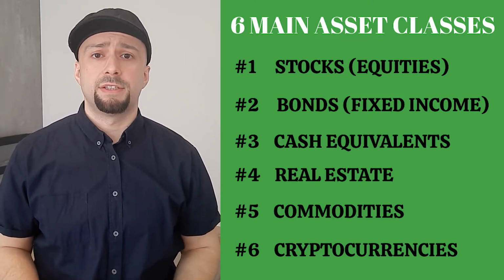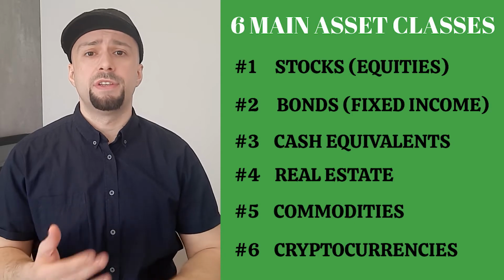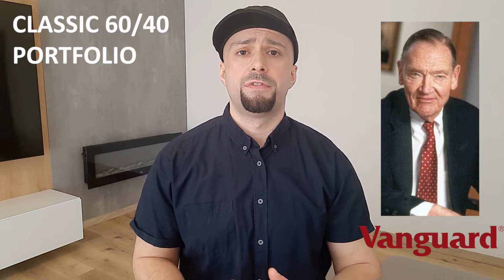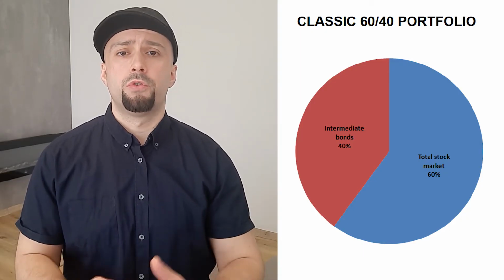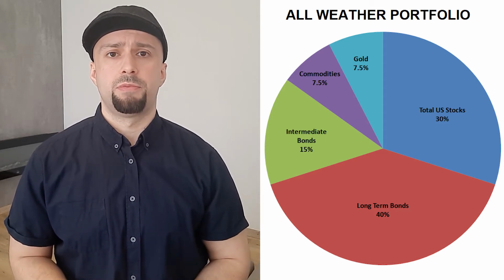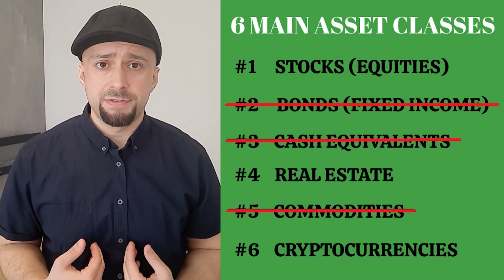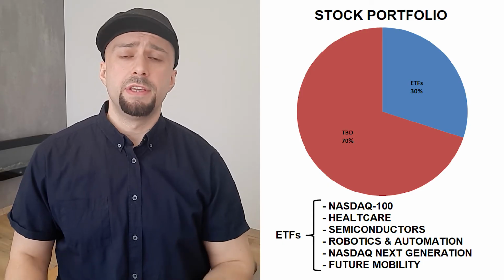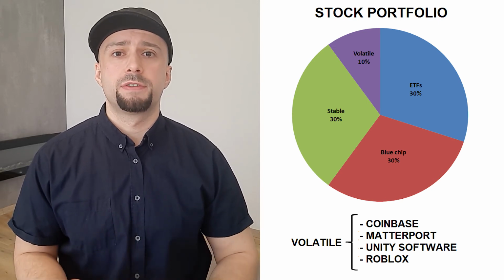How To Build A Winning Portfolio: Start Investing In 2023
You want to get exclusive to tools & research you see in my videos?

Let's see how can we create the the best stocks portfolio that fits your particular needs! In this video, I will go over different portfolio types and also some famous portfolios. Then we will examine how to use the information from those portfolios to  create the best stock portfolio for you! As usual, at the end of the video, I will share with you what my portfolio setup is and why is it like that. If that sounds interesting to you, then feel free to stick around and find out more!

- TIMESTAMPS -
0:00 How to create a winning portfolio?
0:25 Intro
0:54 Six main asset classes to invest in
1:17 Growth portfolio
1:51 Income portfolio
2:14 Value portfolio
2:47 Recap of different portfolio types
3:30 Classic 60/40 portfolio
4:00 Three fund portfolio
4:21 All weather portfolio
4:45 Golden butterfly portfolio
5:05 Recap of famous portfolios
6:05 My investments & allocations
8:17 Outro